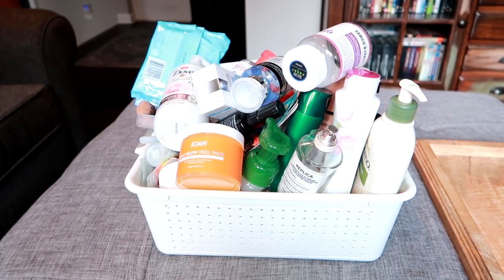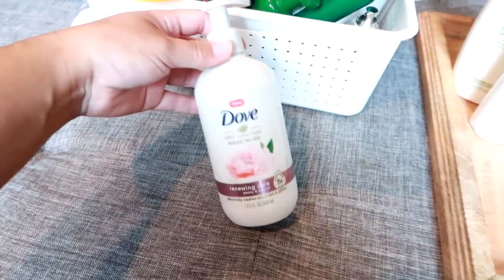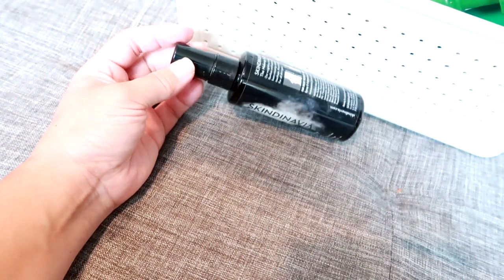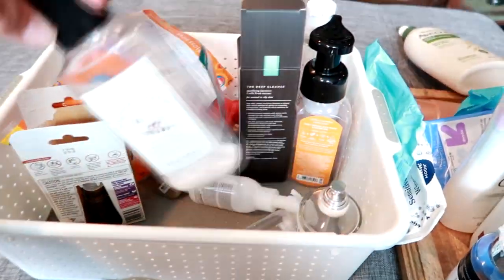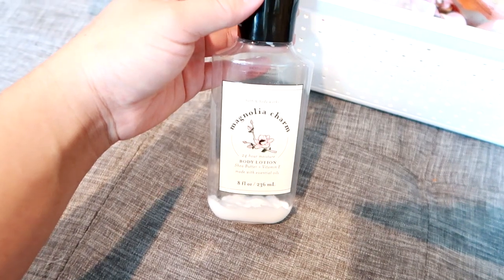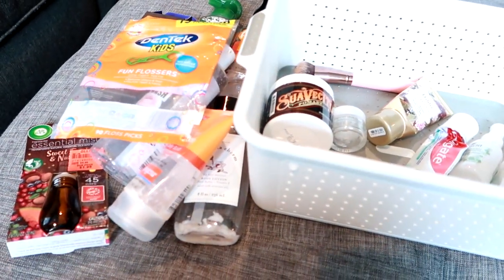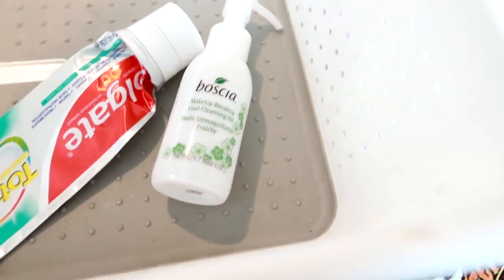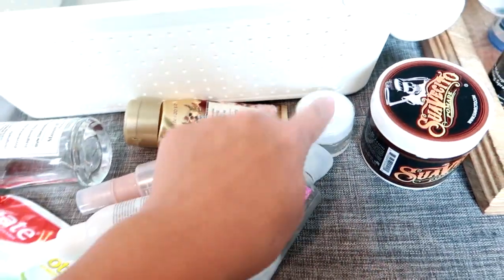Summer Empties: Hair, Body, Skin, & More